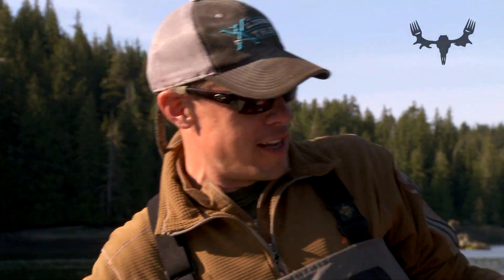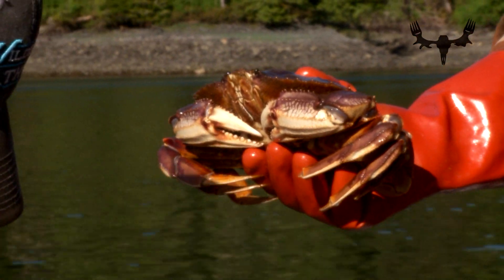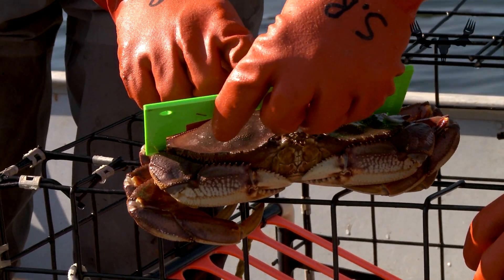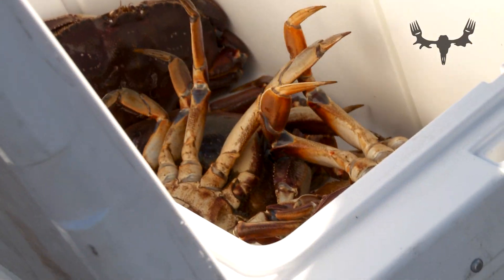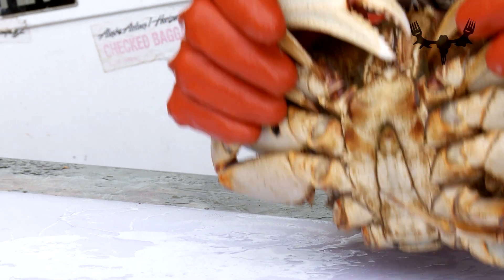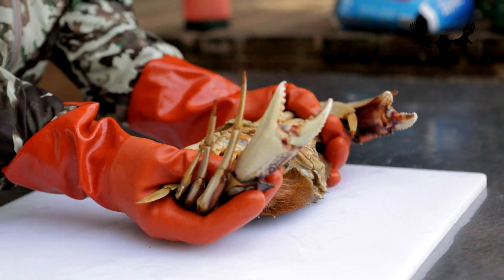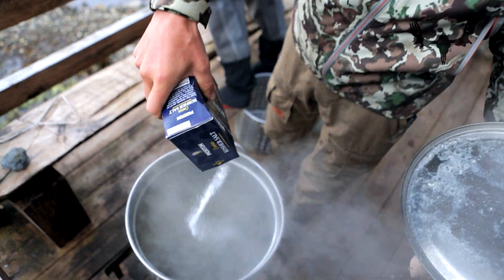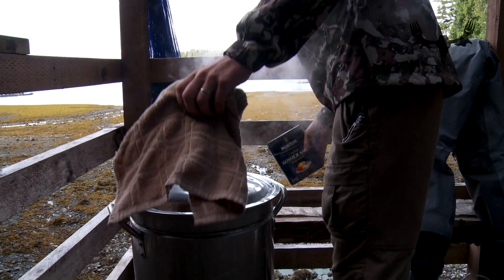How to Size and Cook Dungeness Crabs with Steven Rinella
How to size and cook dungeness crab with MeatEater's Steven Rinella.